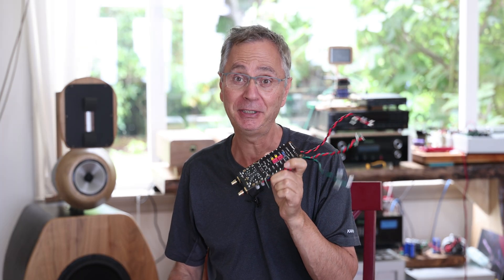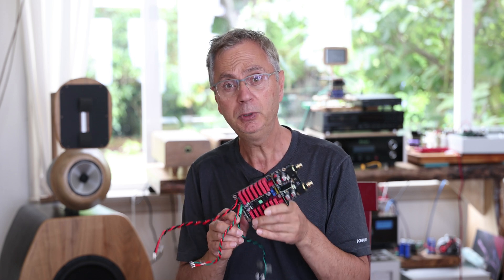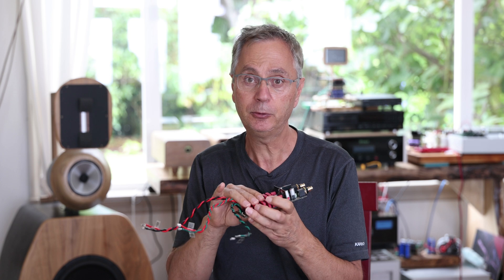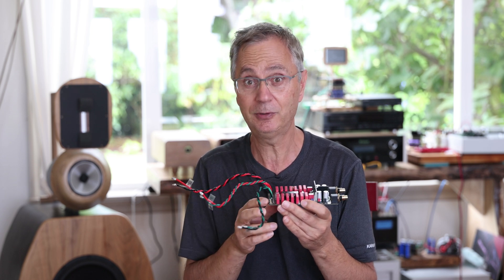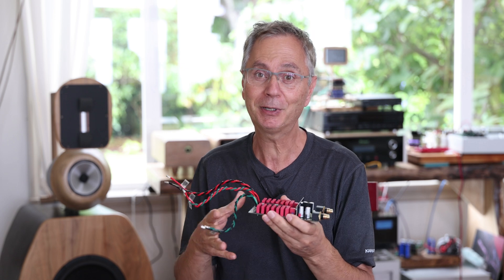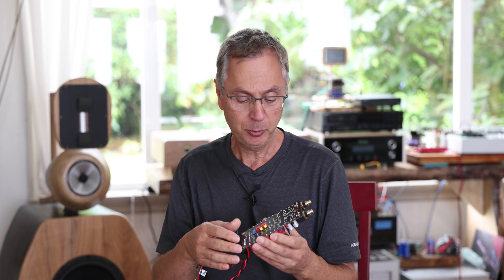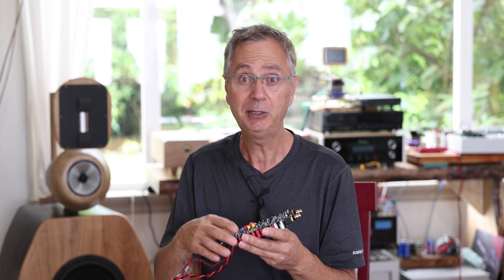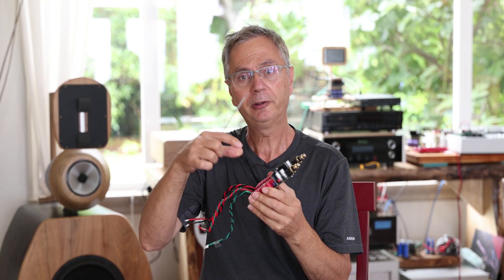Before Powering your Gabster TD1 Dac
These are Steps you need to do Prior During and after you power the Gabster TD1 and The IanCanada Streamer.
Please observe all safety standards while working on DIY projects.

Also see links below for all the parts you need.

Where can I get support with IanCanada parts? See the manuals, Post on the forum below or contact Ian.

Where Can I get support for the Gabster TD1 dac ? Checkout all the videos under the Gabster TD1 Dac Playlist, and Check out Gabster TD1 specially the User Guide and troubleshooting pages
If you give up message Gaby

** Parts you will need to build The Gabster TD1 Dac **

Screws M2.5 x8
Nuts M2.5 x12
6mm M2.5 standoffs x8
20mm M2.5 standoffs x4
15mm M2.5 standoffs x12
Pin Header bar single 1x40
Pin Header Caps x12
UFL 10cm x4
UFL 8cm x4
Rca Connectors Gold plated Brass 1 pair
Silver plated OFC Wires

** Tools and Supplies you may need **

My Favorite True RMS Tester
Cheap but great magnifier
Great soldering and de-soldering kit for cheap
Screw Driver set

** Parts to Build the IanCanada Streamer and Pcm converter **

** Software **
Roon/Ropieee

If you need to build a Roon music server here is a Video how to put one together

For Moode, Volumio, JRiver, Picore, and many others see the respective online tutorials

** Power supplies Options **

Simple

3X IFI 5v

1X IFI 15v

Simple with UcConditioners
3X IFI 5v

Linear Option

15V 25W Linear PSU

Advanced Ultra Capacitor  Option  See Videos below and Danger warnings